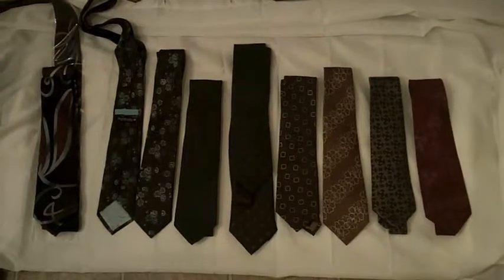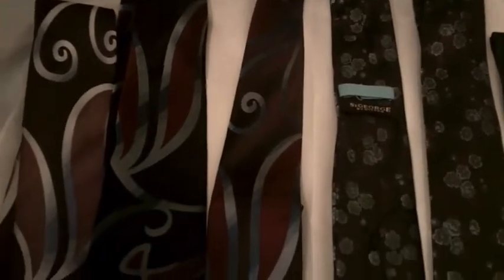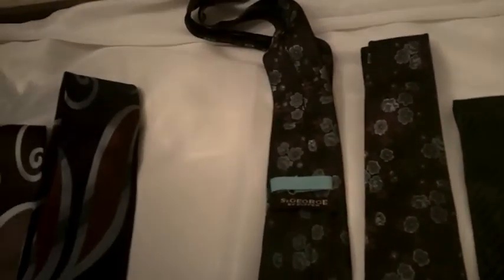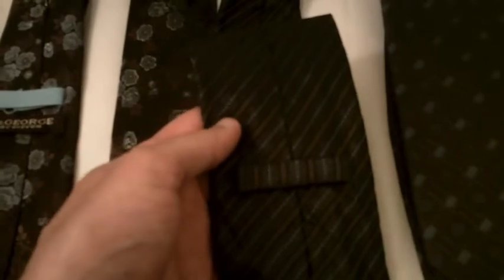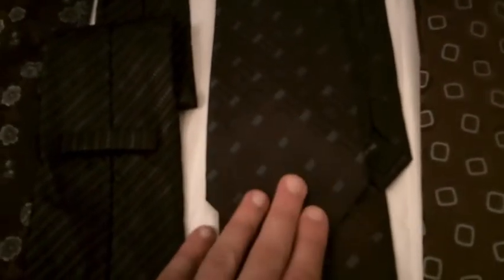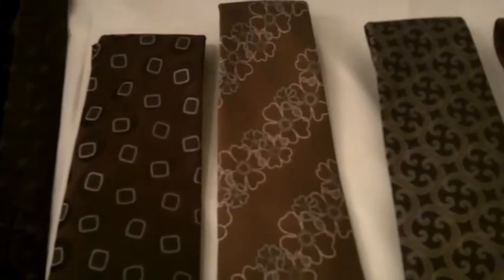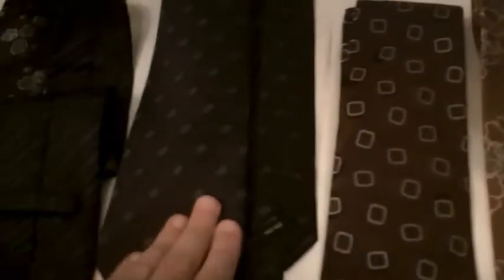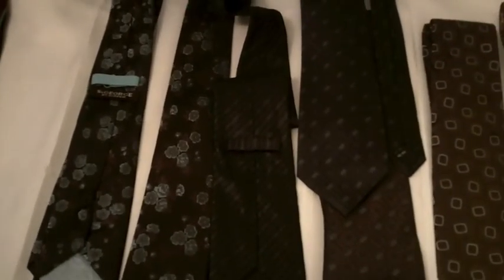10nant:Magnoli Tie Review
My review of all the Magnoli replica ties for the 10th Doctor and my tragic struggle against the word "paisley" I've also included my original ties as well.
If you enjoy it, please like 10nant Cosplay on facebook and tumblr!